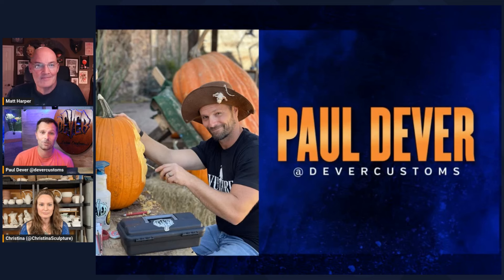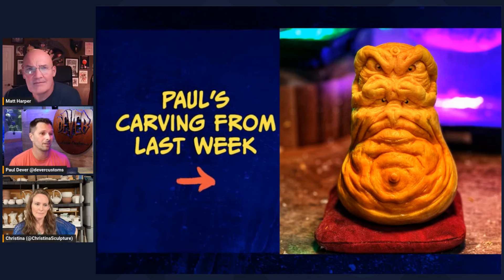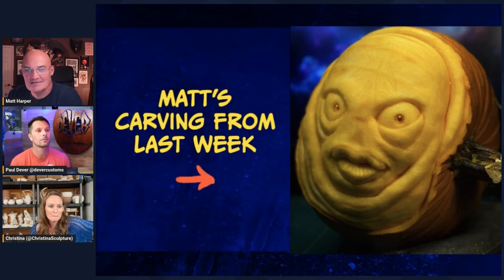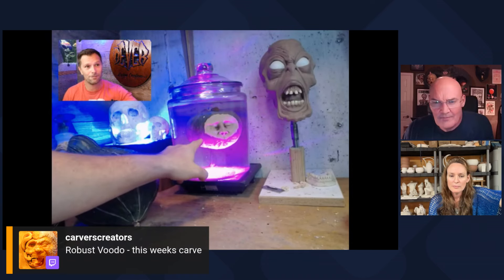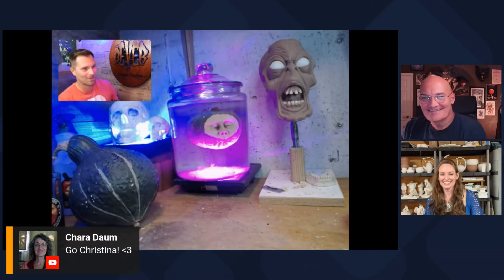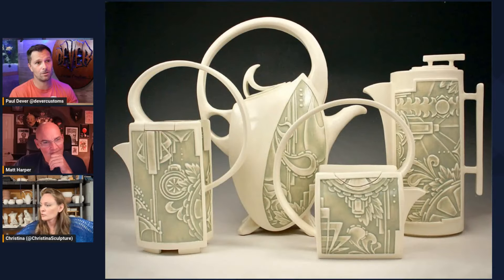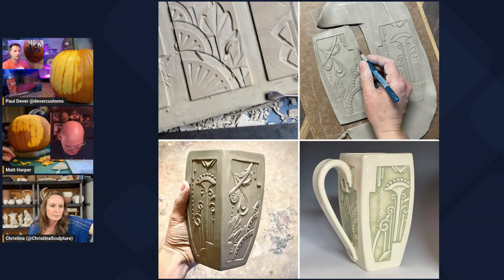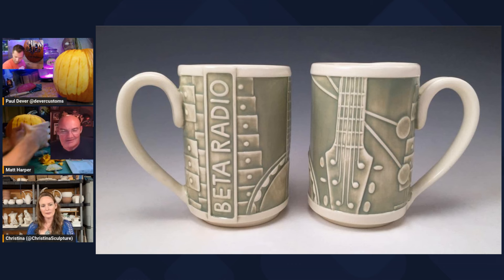Carvers & Creators Season 4 Episode 3 with Christina Orthwein